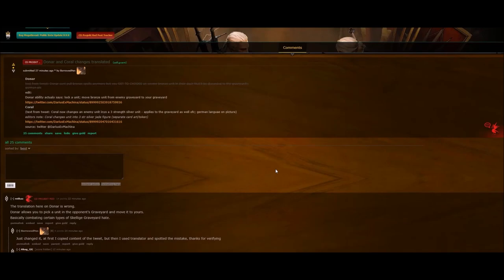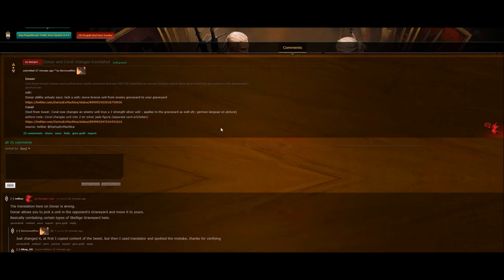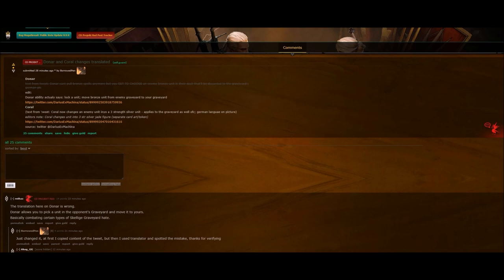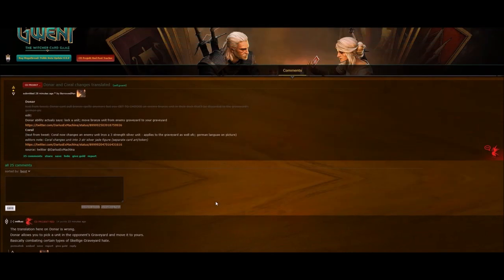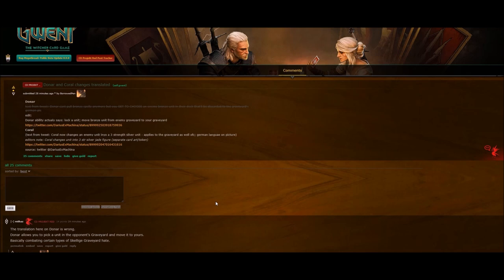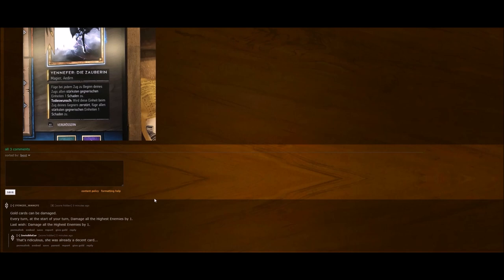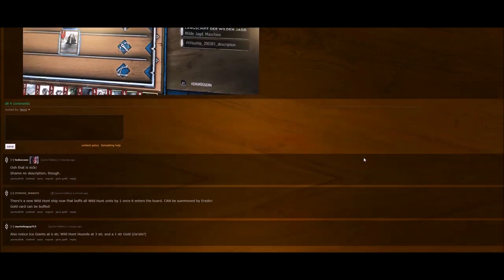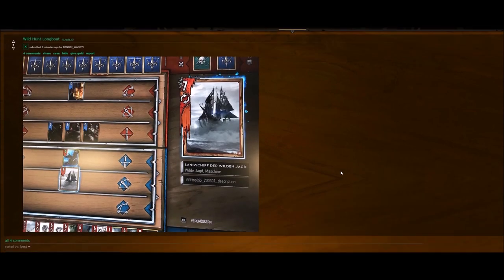[GWENT] GAMESCOM NEW CARDS AND CARD CHANGES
new cards and changed cards happening so fast more were coming in when i thought the video was over